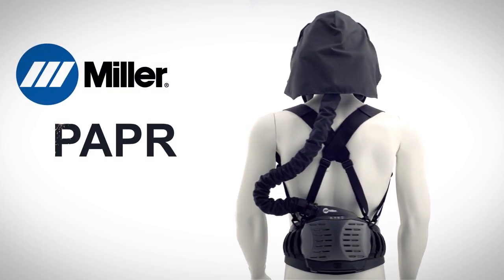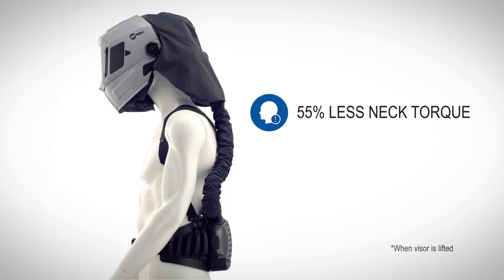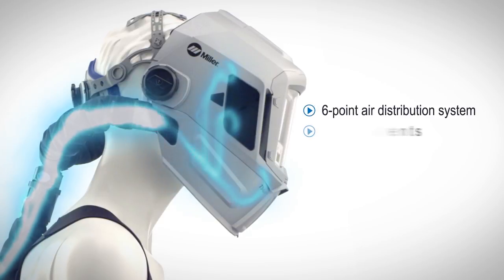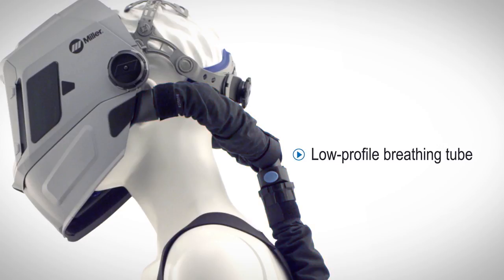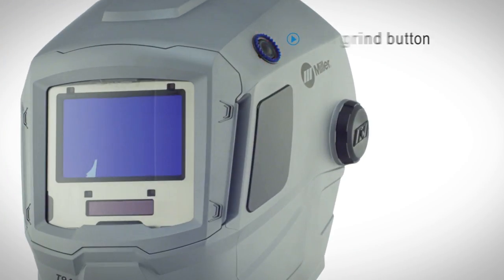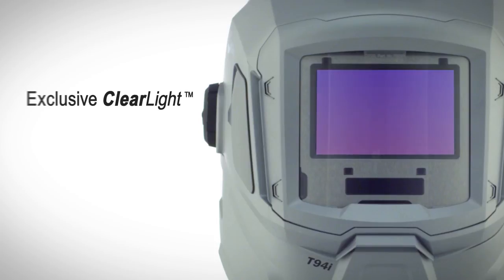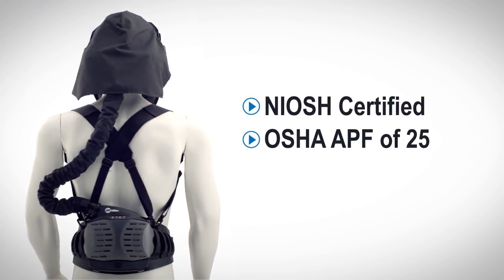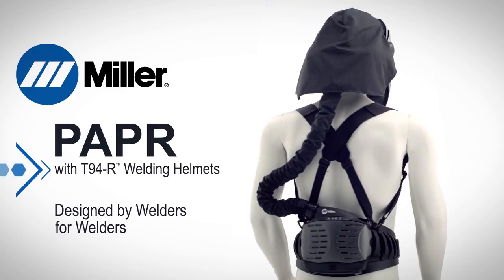Miller PAPR with T94-R Welding Helmets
The New Powered Air Purifying Respirator (PAPR) from Miller, paired with new T94-R™ Series Welding Helmets, is engineered for comfort to keep the system on — driving productivity, safety and compliance. Featuring an overall balanced design, the PAPR reduces neck torque and alleviates lower back pain. NIOSH certified with an OSHA assigned protection factor of 25, the PAPR with T94-R Series is designed to  improve compliance in the most demanding environments.

The T-94 Series Welding Helmets are available in two models: The T94-R helmet features an external grind button for seamless weld-to-grind transitions, and the T94i-R features an oversized integrated grind shield for optimal vision. With both helmets, operators will experience advanced contrast and clarity with exclusive ClearLight™ Lens Technology, promoting better quality and productivity.